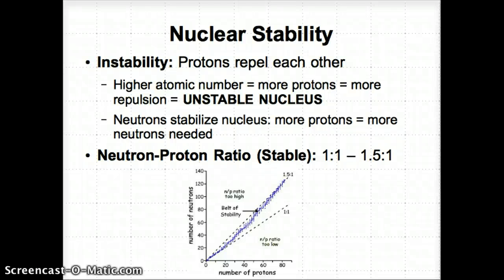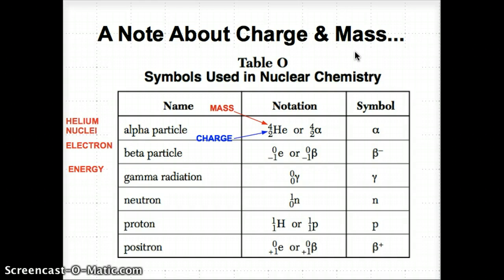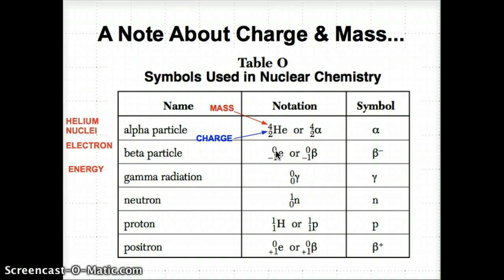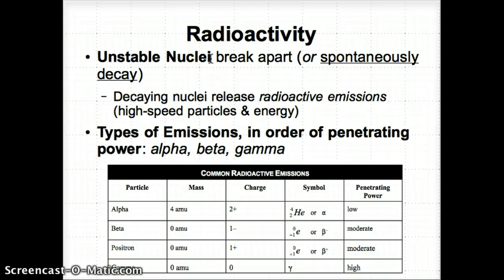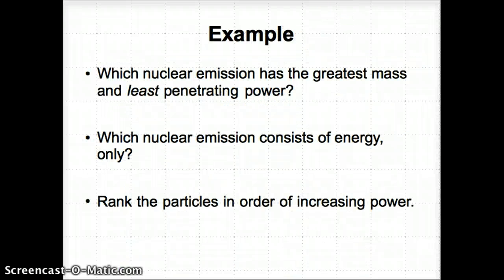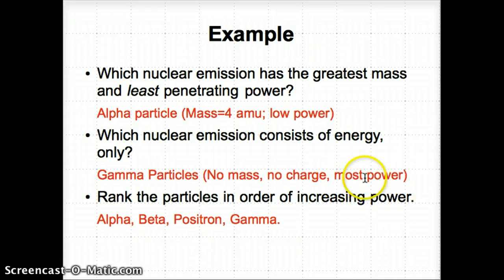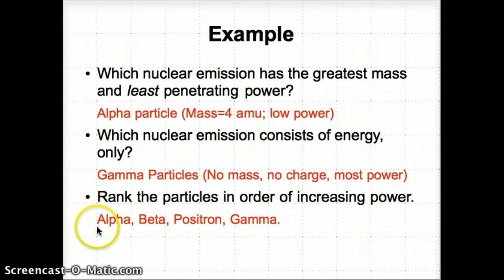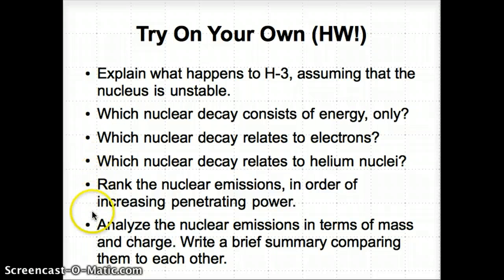Nuclear Stability - October 30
Notes for October 30's lesson, Nuclear Stability. Please write down the notes on every slide and complete the questions on the last slide. If you have any questions, please write them down and bring them into class for discussion.